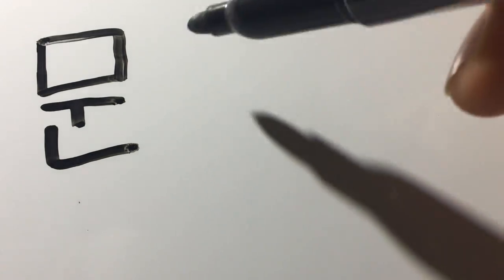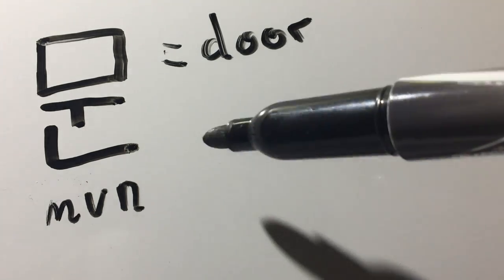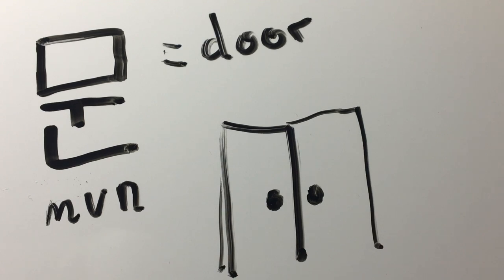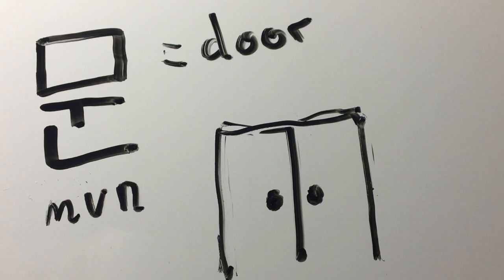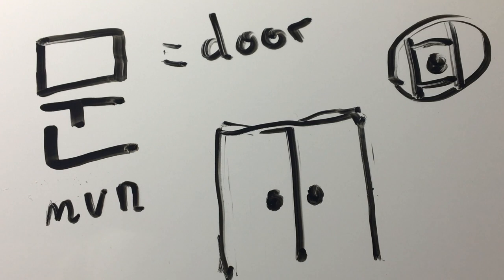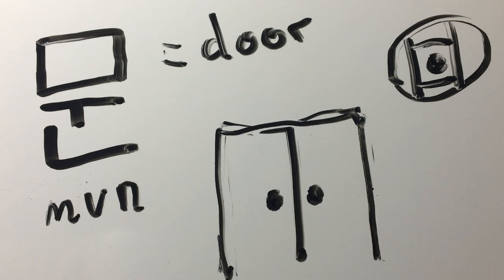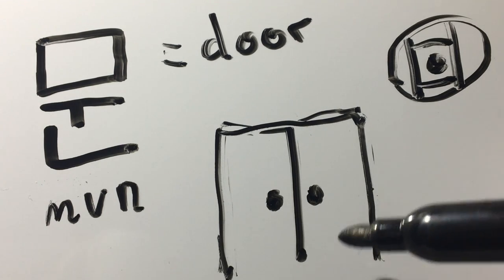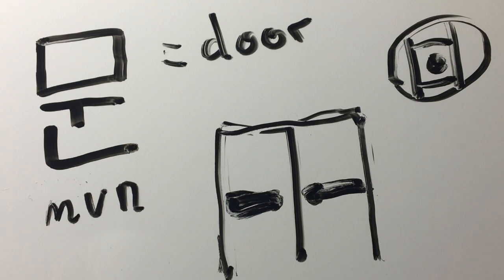Jabber ASMR | Korean Word of the Day (문) | Whispering, Drawing | July 10th, 2018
This is your Korean word of the day for July 10th, 2018. Your word today is 문. Enjoy!